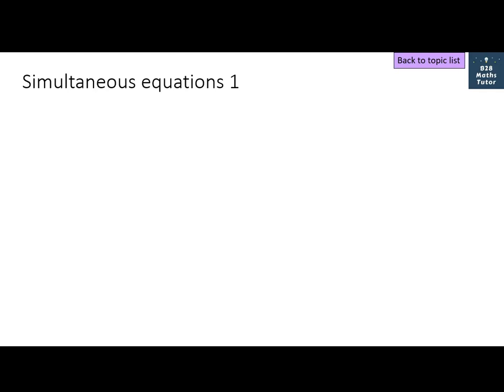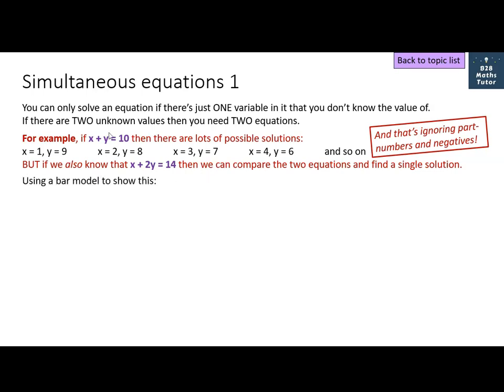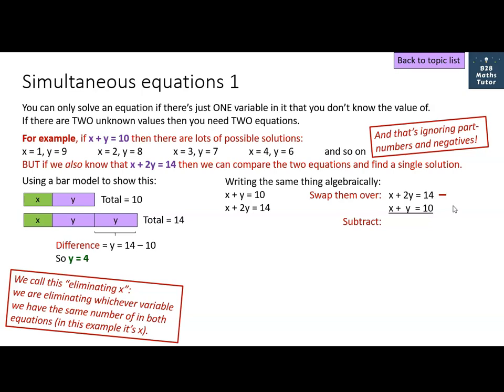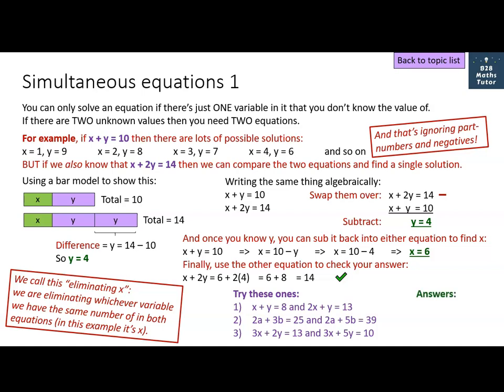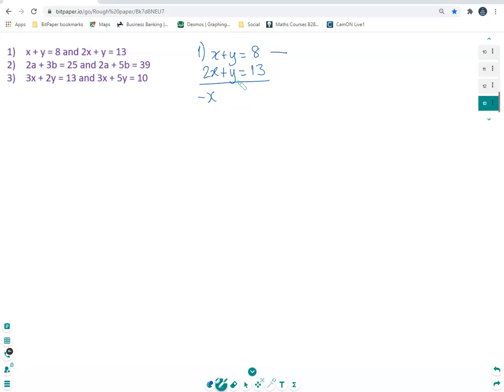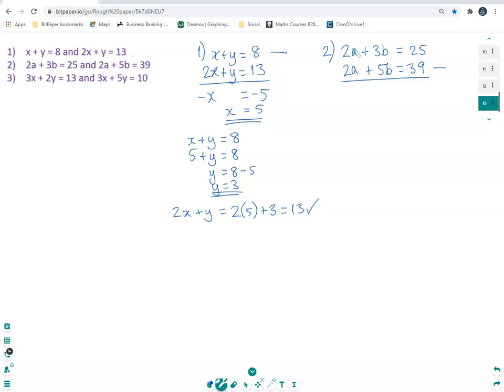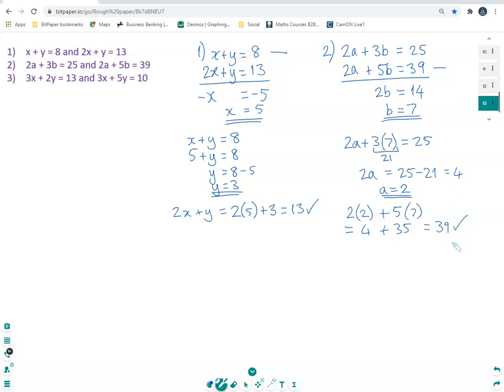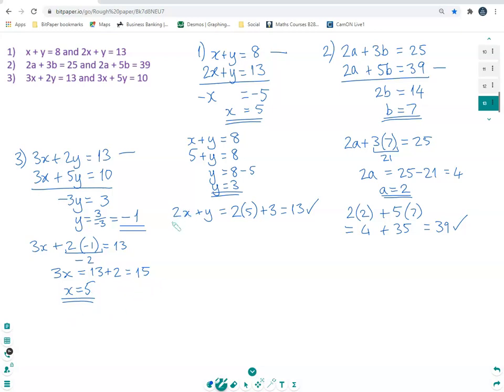Simultaneous equations part 1